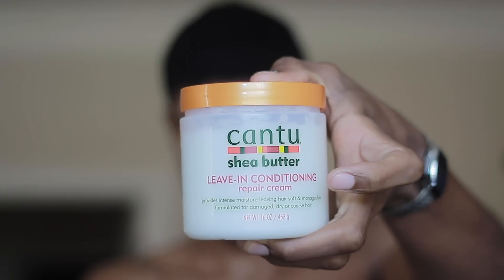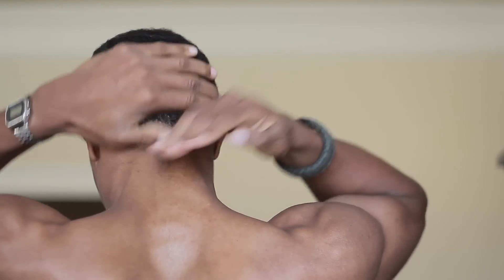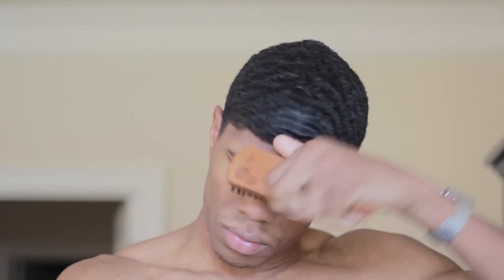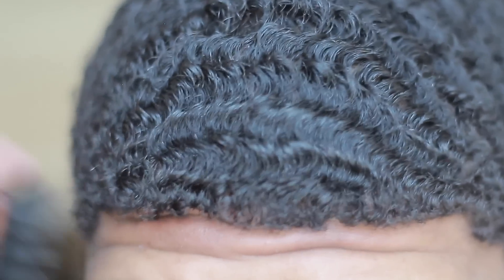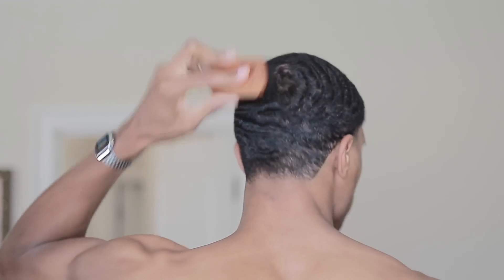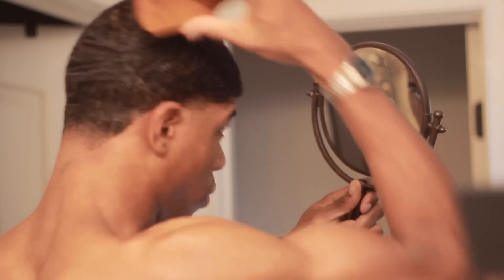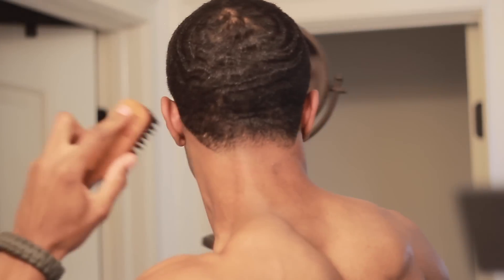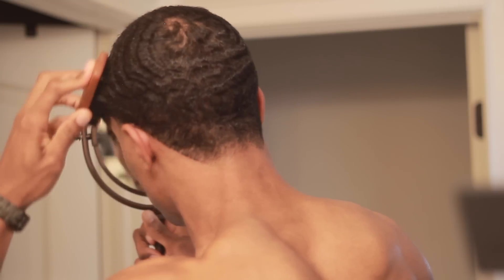Damn getting 360waves is hard work!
A video on how to get 360waves fast. Damn getting 360 waves is hard work .I always had trouble getting 360 waves on the sides and its uber annoying so I thought I could give some examples on routines that I do to make the waves process faster.